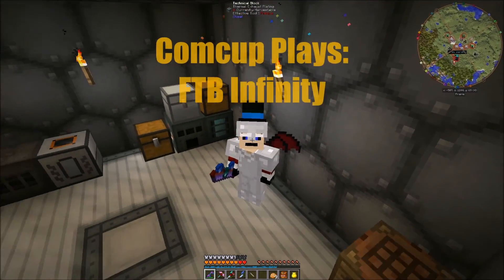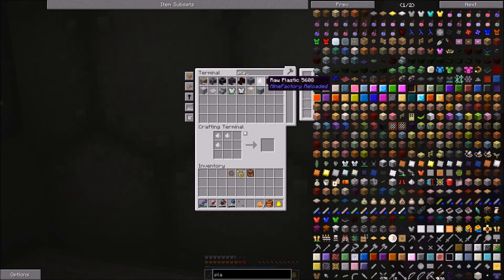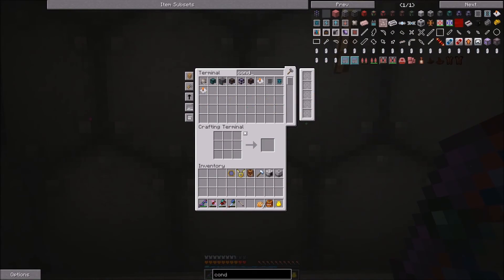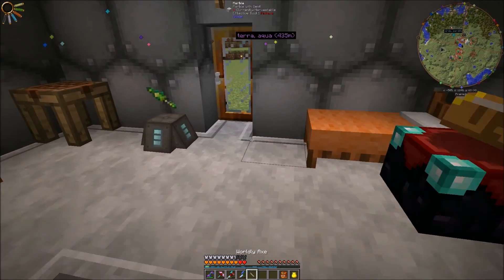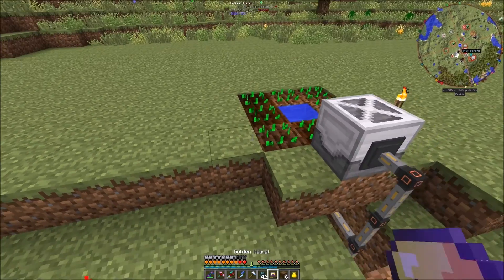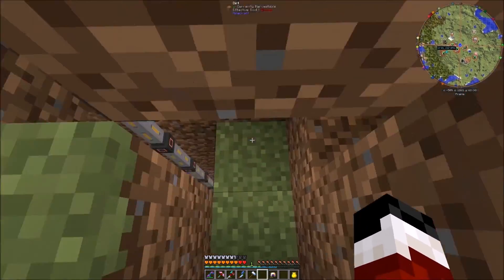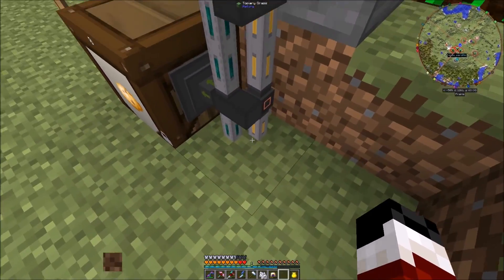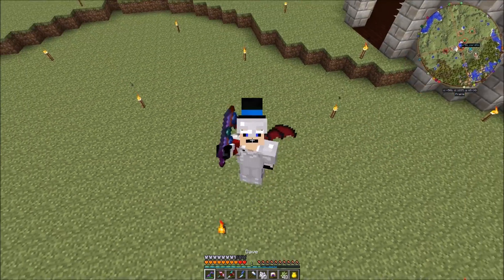Comcup Plays: FTB Infinity - Ep. 40 - Potato Farm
I'm getting low on food. TIme to start a new farm.